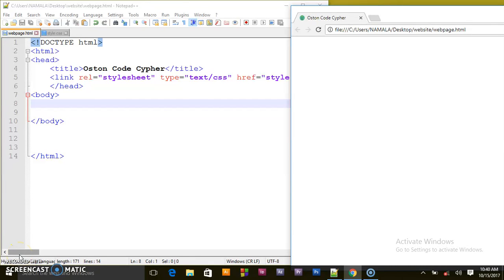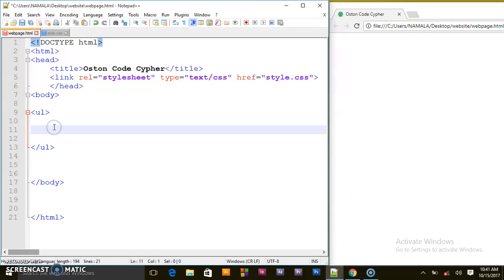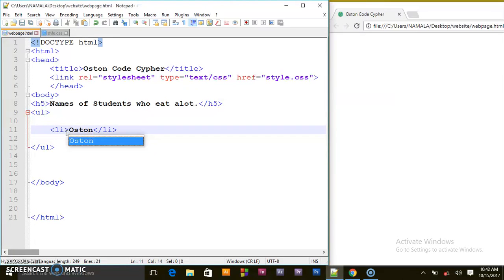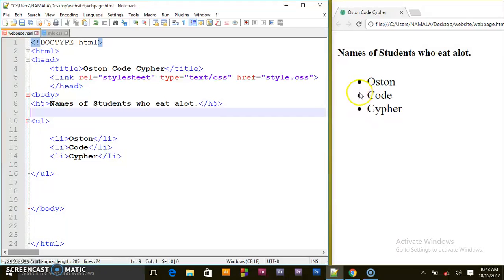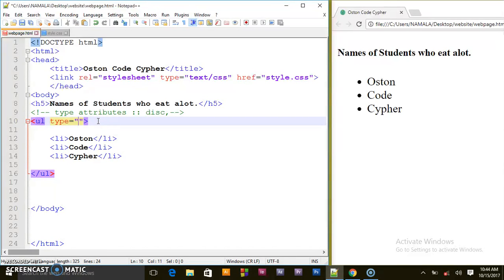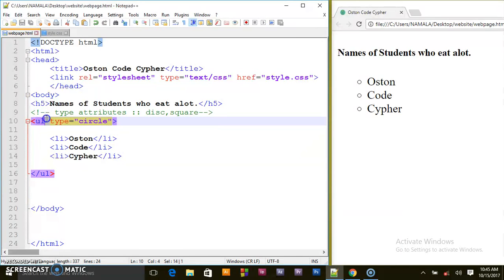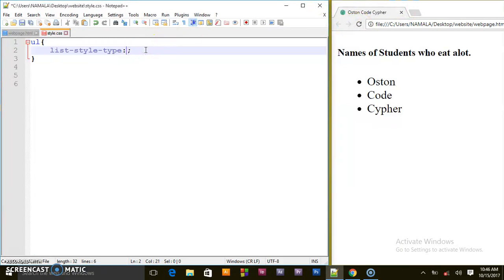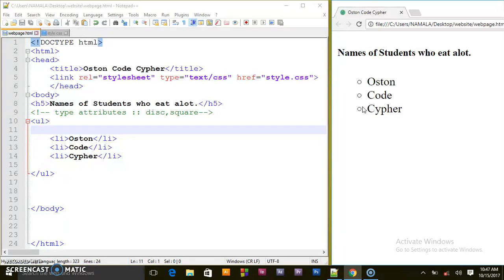Learn HTML Unordered Lists in 6 Minutes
If you need to learn more about these lists.Click on the links attached  below;